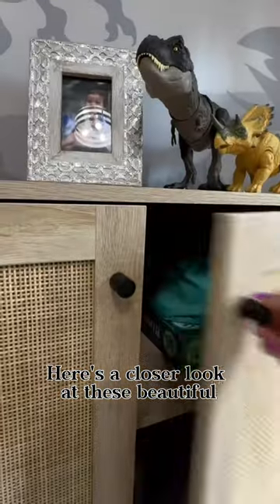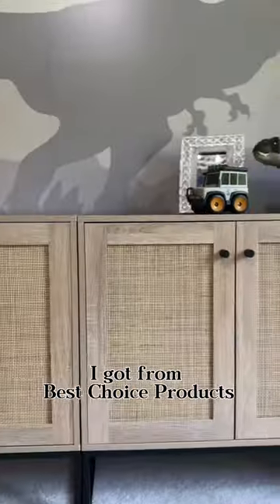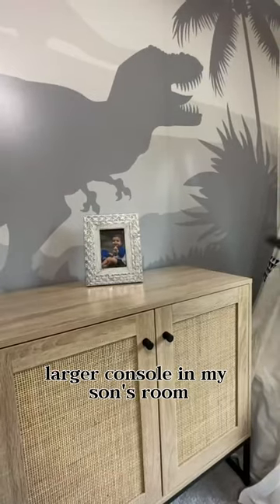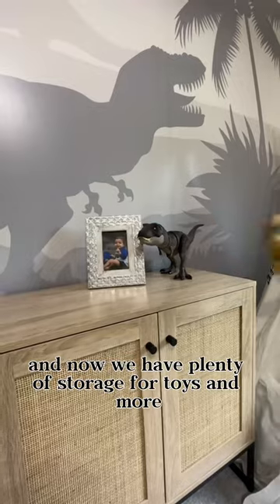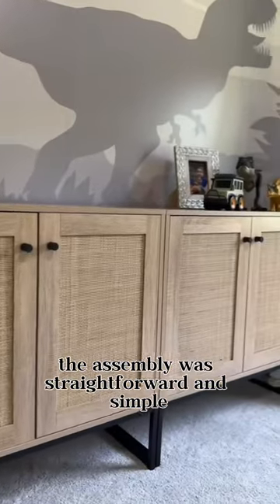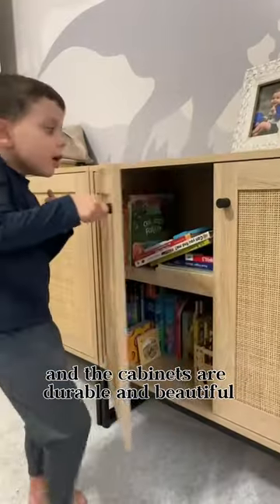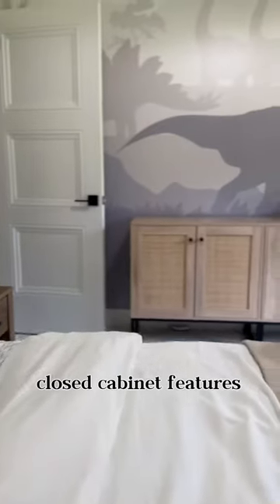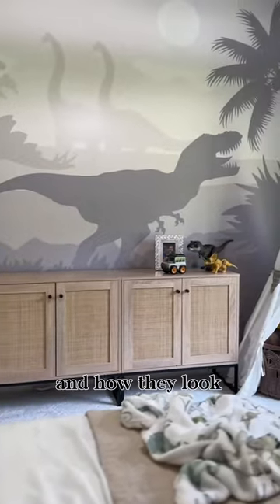Create a Custom Console with Two Rattan Cabinets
Combine two rattan storage cabinets to create a spacious, stylish console setup to help organize your child’s bedroom. You can store books and board games inside the cabinet while using the top shelf to showcase favorite toys or pictures. The soft-close hinge doors provide lasting quality, while engineered wood surfaces are easy to clean and maintain.